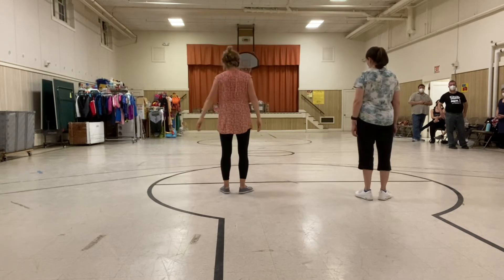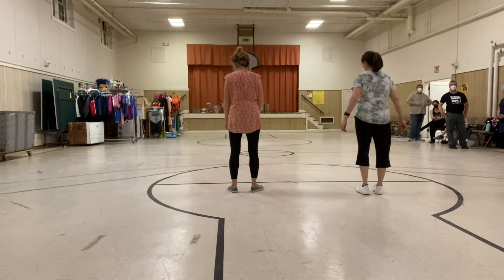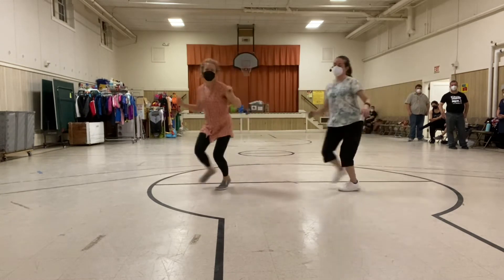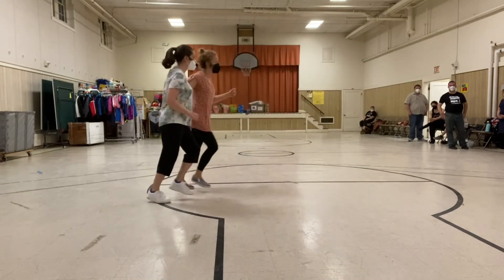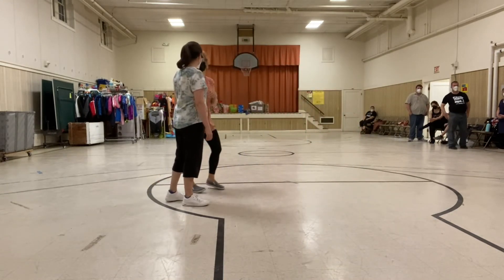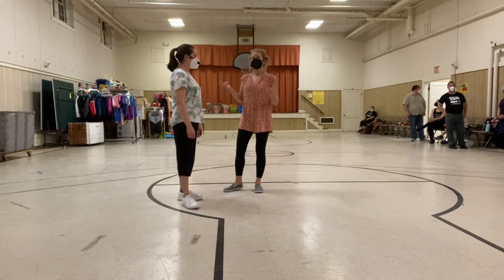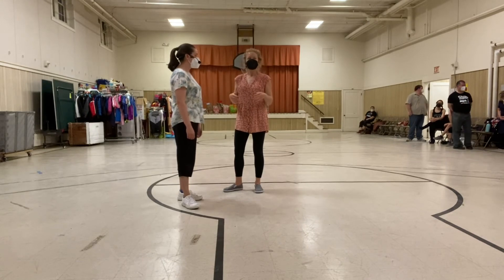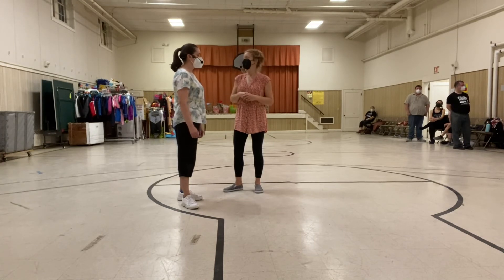Level C Class Recap #3 - Solo Jazz in Partner Dancing - 11/10/22